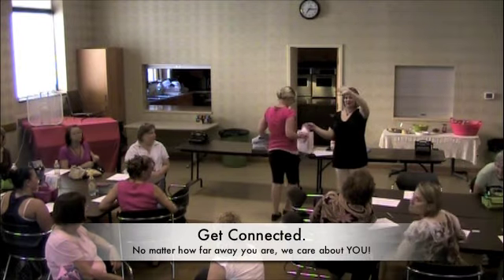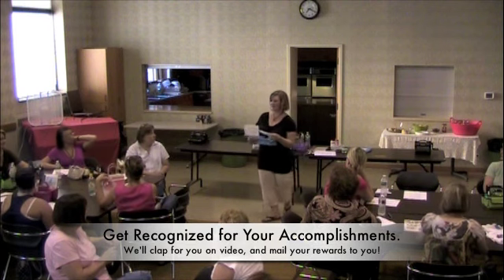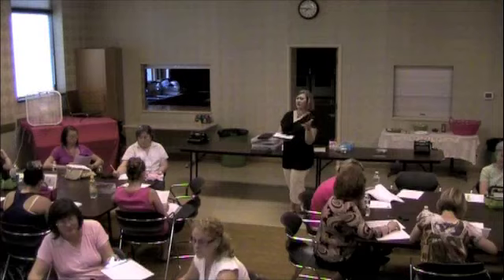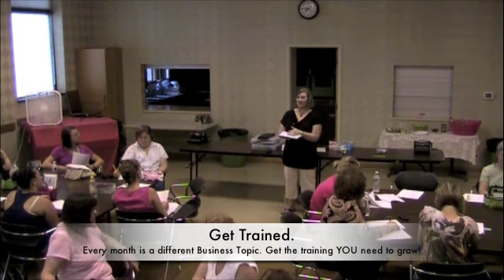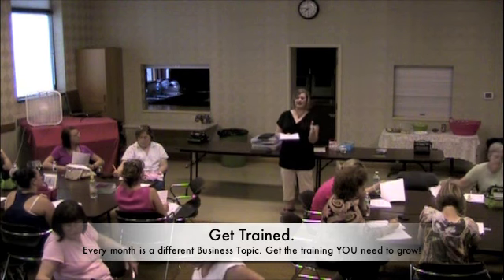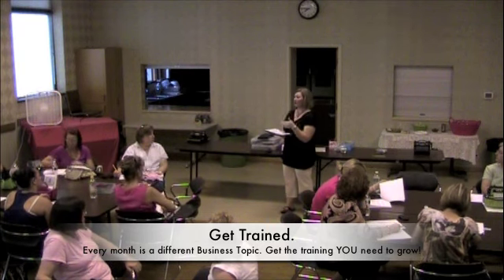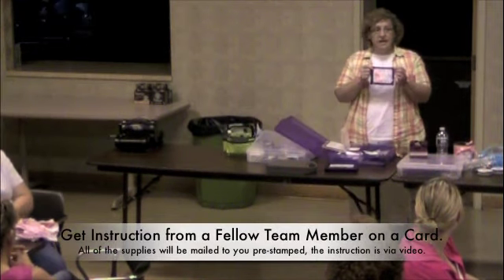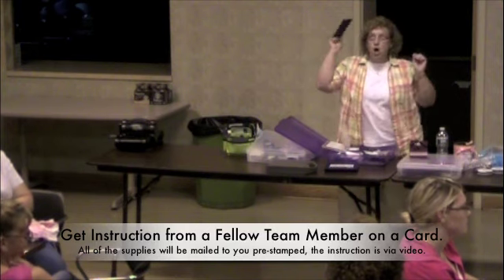Stamping Community Team Times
Join Aly Schilling and other Heartfelt Stampers for a look at our Team Times offered locally and long distance!